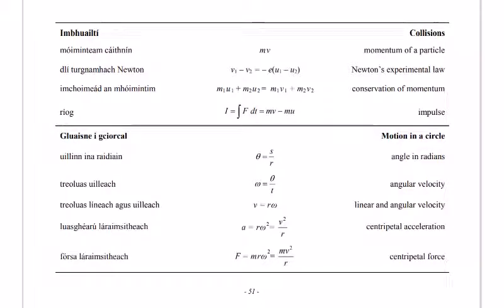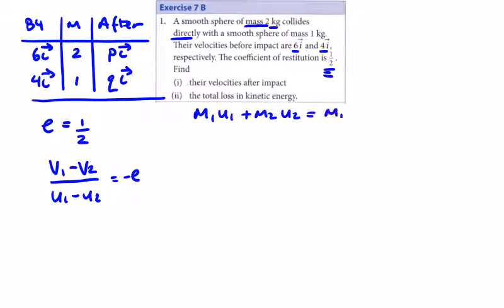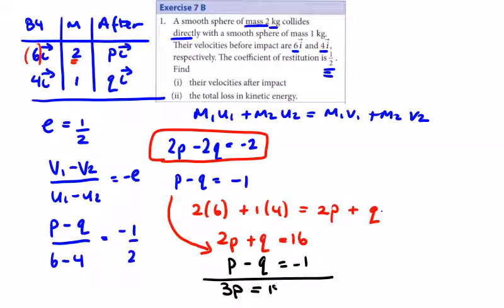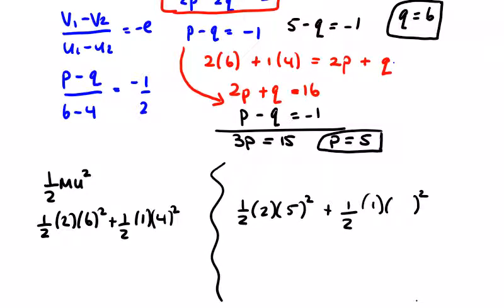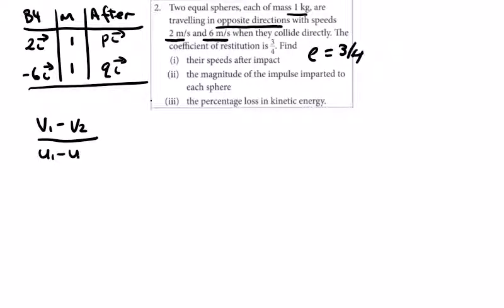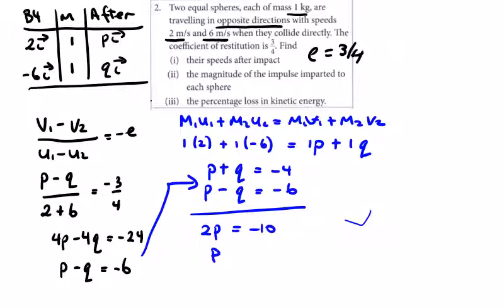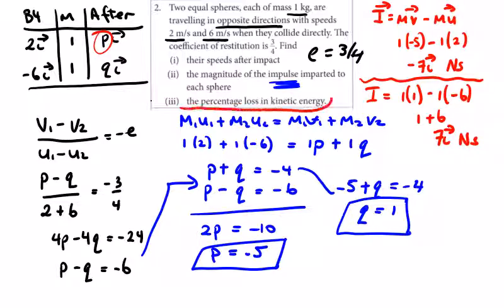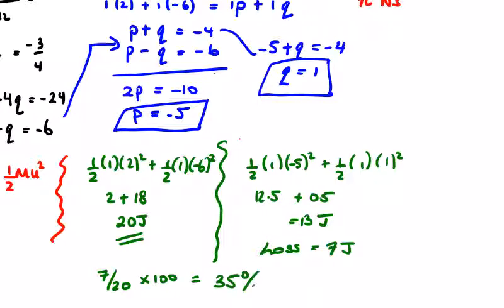Impacts and Collisions #9